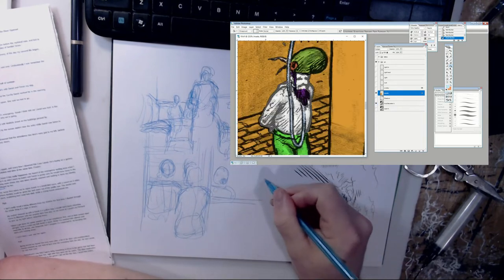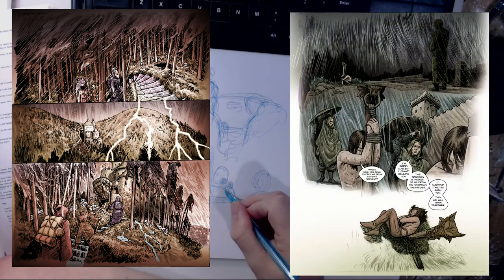What's New!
Hey all, it's a new update about what's up with me as of late!

The comics I'm drawing in the clip is a page from my memoir, A Bastards Tale. Read it in Revolver, and you can check out some instalments of it here on my site.

You can keep on on Dracula Son of the Dragon news, here via our FB fan page.

You can see the set of those old photos [yes that was a young Henry Rollins] posted here to this gallery.

And I'm keeping a gallery of my new photography here!
Here too.

My books and art, are for sale on my site here!

My past audio only podcasts are here!
And field recordings, here!

Music in this clip Was:

Band: Sadoceanspacebear
Album: Dream the Dark Dream of Love
Song: 'Country Road Late At Night'

Band: Lobo Loco
Album: Welcome
Song: 'After All'

Video Edited In
DaVinci Resolve 15 & Audacity

My Tweets, Instagram and Facebook!!